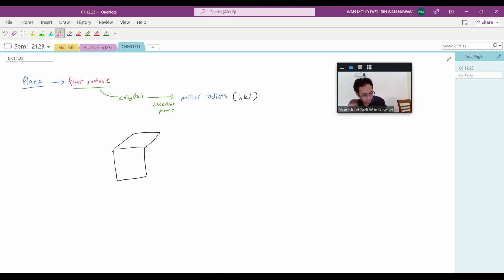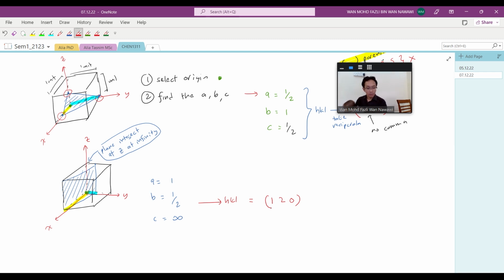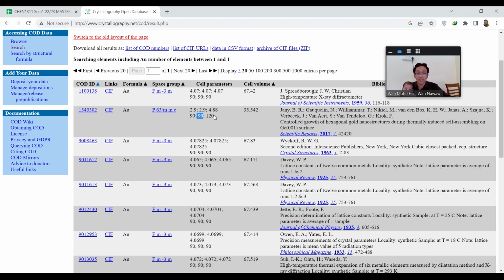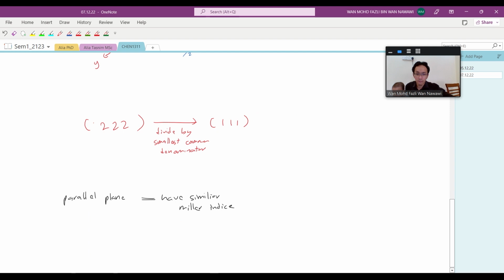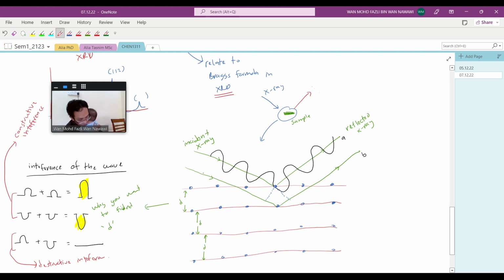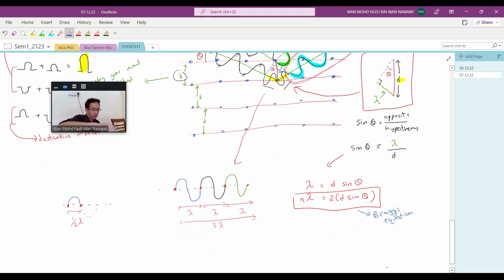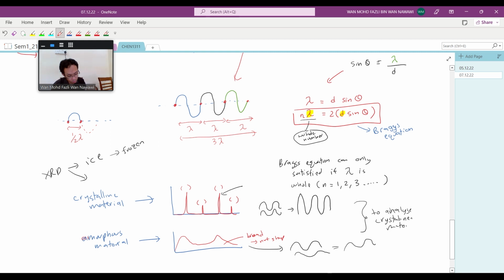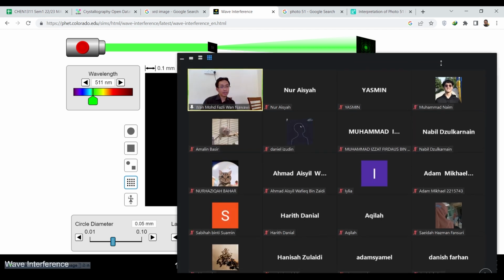6. On Crystal (Part 3) | CHEN1311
Material Science for Chemical Engineers (CHEN 1311 Sem1 22/23)

0:00 Origin of Miller Indices
2:47 Indexing Lattice Plane
7:42 Zero Index Plane
10:03 Negative Index Plane
13:42 Parallel Plane
27:19 d-spacing between Parallel Plane
28:56 From Parallel Plane to XRD
33:35 Derivation of Bragg's Law
47:49 Interpreting XRD Diffraction Pattern
56:28 Simulation of Inteference Phenomena